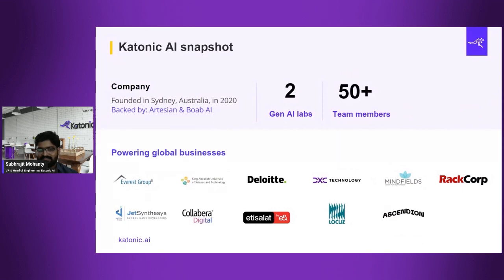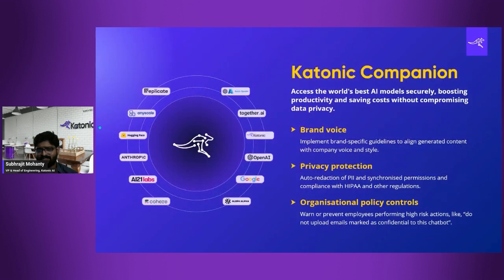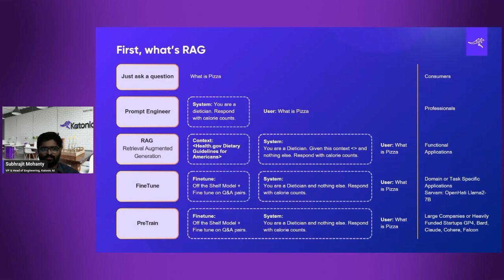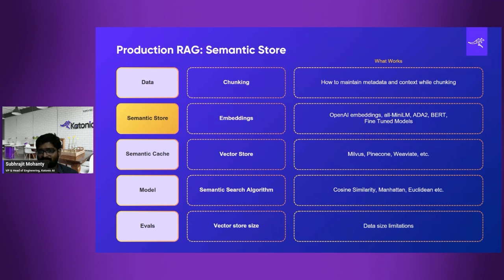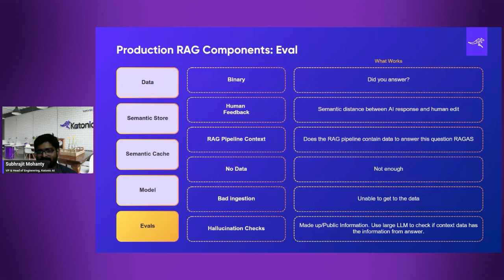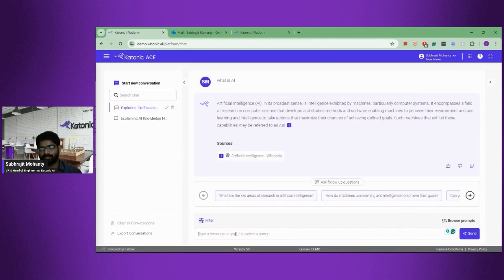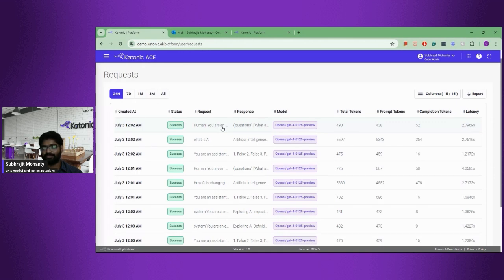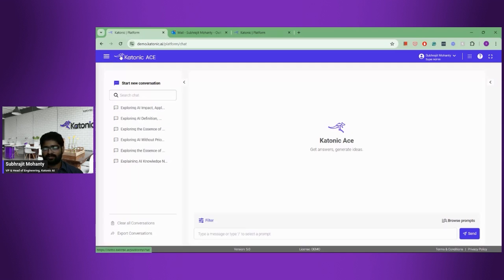Building trustworthiness in AI using RAG | Katonic AI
In this recording of our webinar featuring Subhrajit Mohanty, VP & Head of Engineering at Katonic AI, he explains Retrieval-Augmented Generation (RAG) and its impact on AI conversations.

In this session, Subhrajit covers the key components of RAG, including retrieval mechanisms and language models, and how they work together to improve the accuracy and relevance of AI responses. He also demonstrates how Katonic AI's Gen AI solution uses RAG to address challenges like inaccurate and outdated responses from Large Language Models (LLMs).

Key Takeaways:

- Understanding RAG's core components
- Integration of retrieval mechanisms and language models
- Practical demonstrations of RAG with Katonic AI's Gen AI solution
- Solutions for common LLM issues using RAG
- Event Details:

Date: July 3rd, 2024
Time: 10 AM IST | 12:30 PM SGT | 2:30 PM AEST

Watch this recording to learn from an expert about the latest advancements in AI technology and how to apply RAG in your organization.